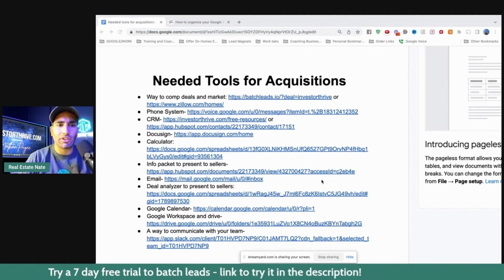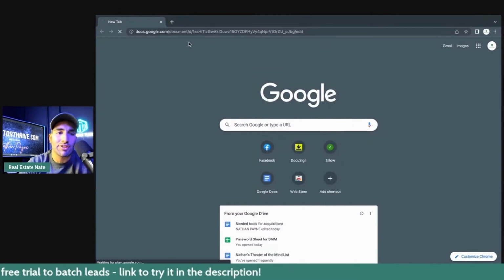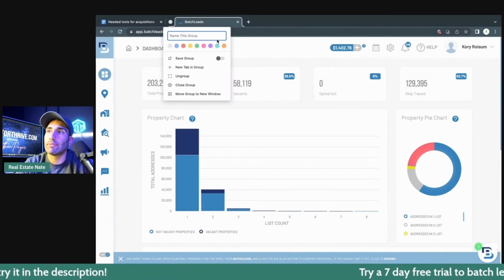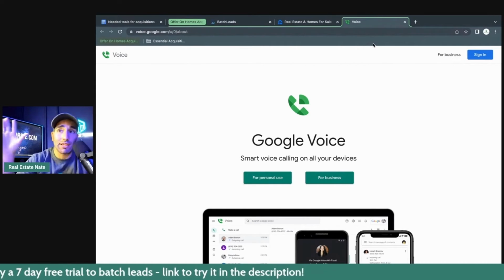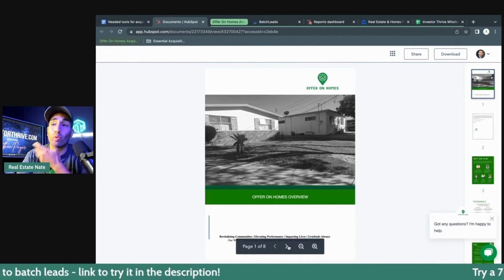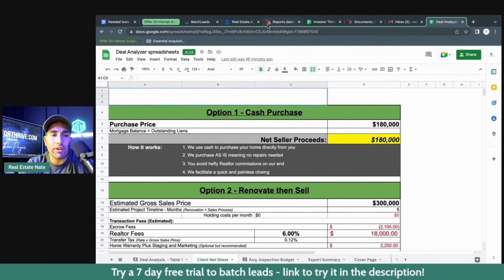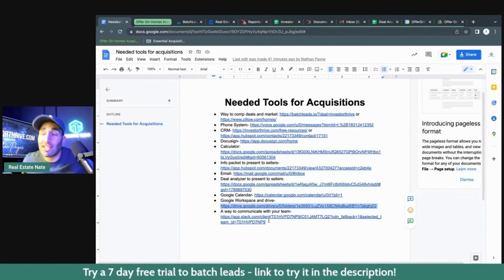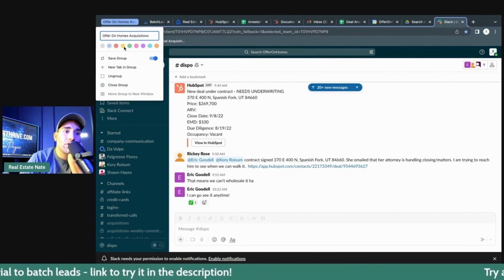Deal Analysis Ep. 10: Organize Your Wholesale Real Estate Acquisitions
Welcome to episode 10 of Deal Analysis with @NathanPaynelessFlipping. Join Real Estate Nate as he shows you how to analyze wholesale real estate deals with BatchLeads!

🔥 Ready to take your business to the next level?